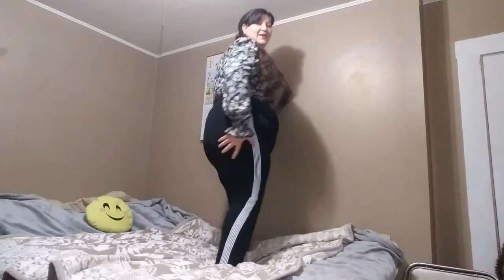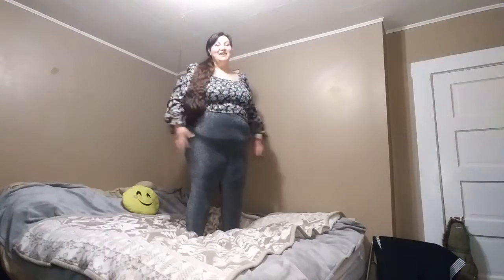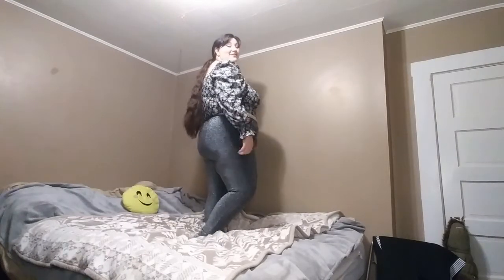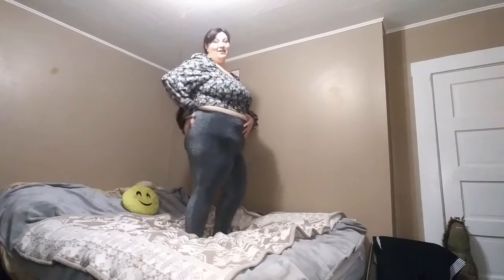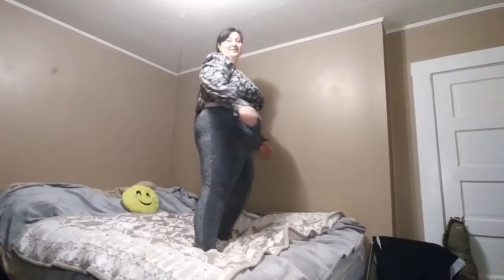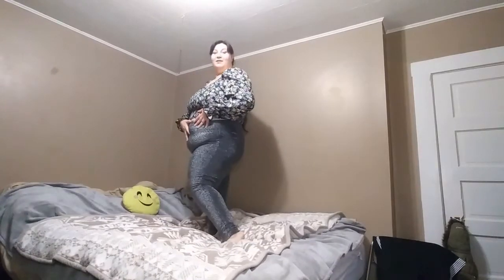Plus Size Forever 21 Haul and Try on! | Karamels.Excuses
Hey! This was fun to make,
also both pairs of pants are in a 3x
I will find a better spot to do the try on next time lol